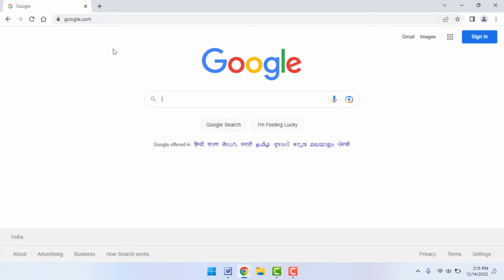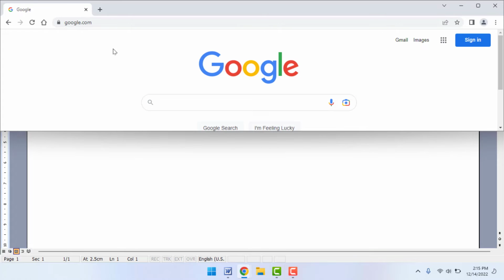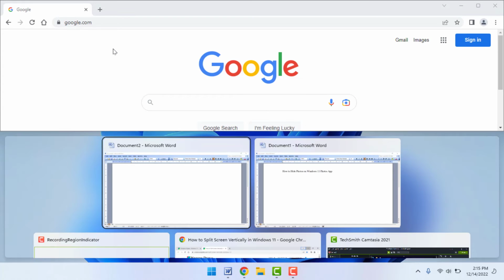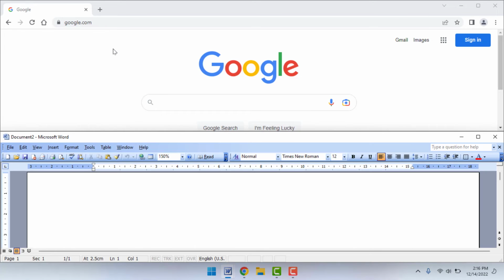How to Split Screen Vertically in Windows 11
On Windows 11 How to Split Screen Vertically
Shortcut Key to Split Screen Vertically in Windows 11